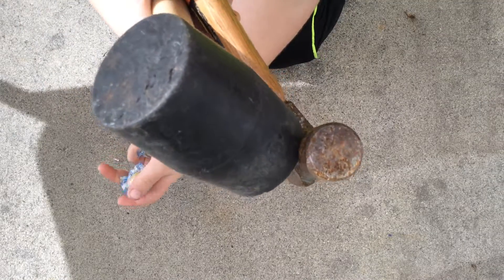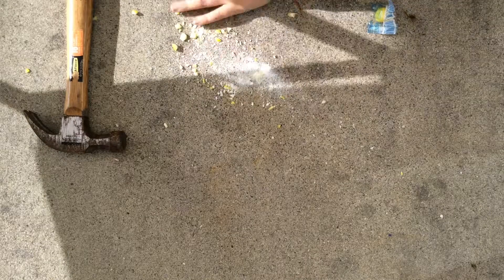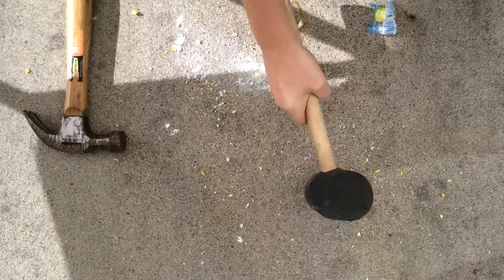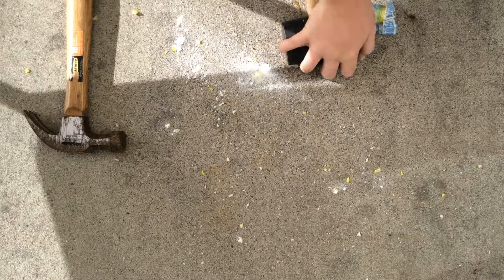Rubber and metal hammer vs 2 lemon head jawbreakers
In this video I crack open 2 lemon head jawbreakers with 2 hammers